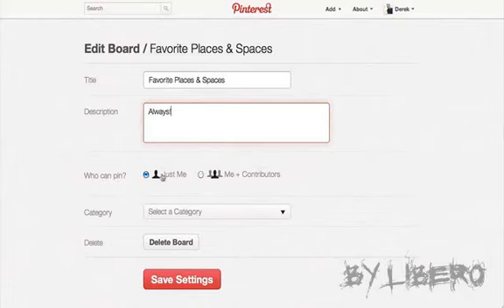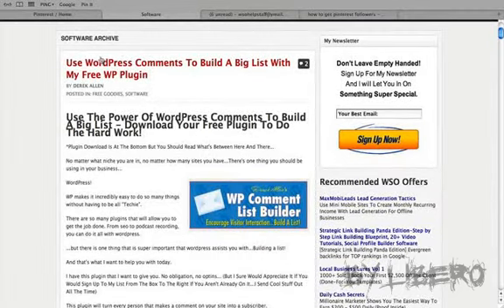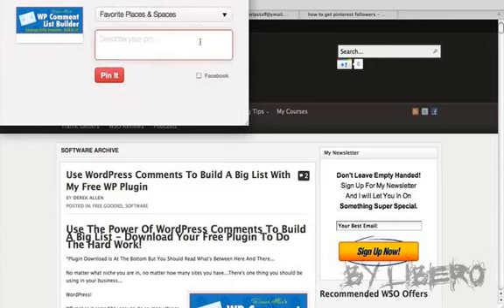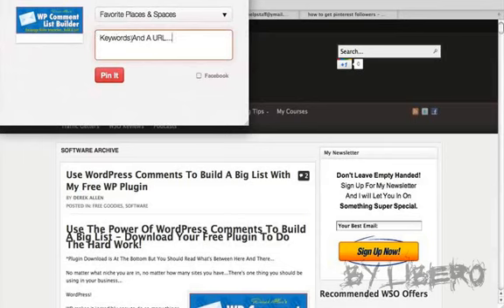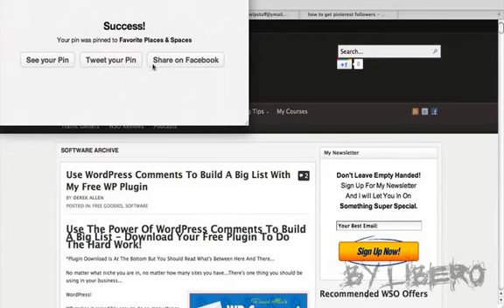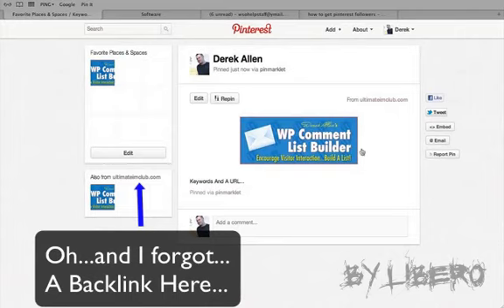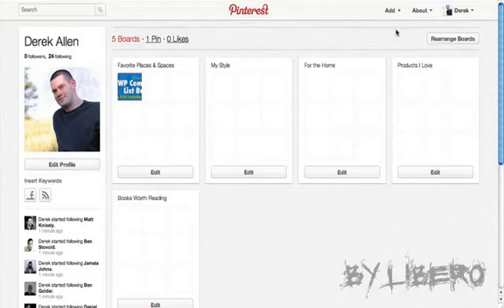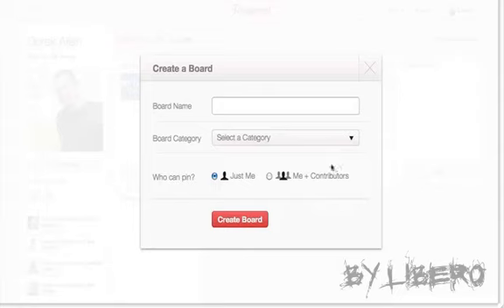Starting with Pinterest - part 3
Pinterest: How to Use it